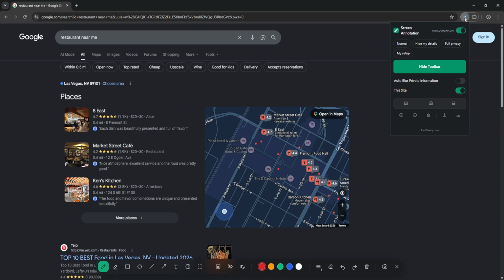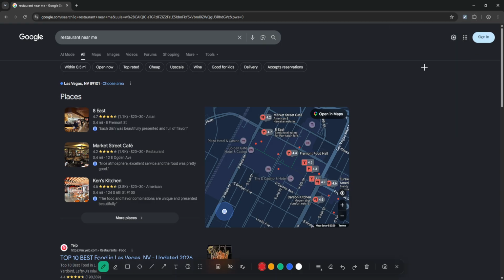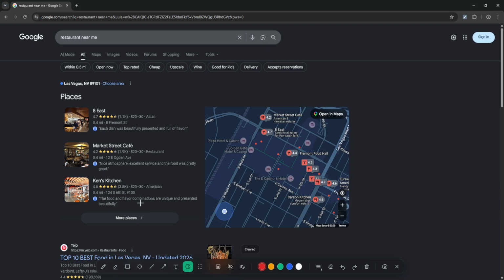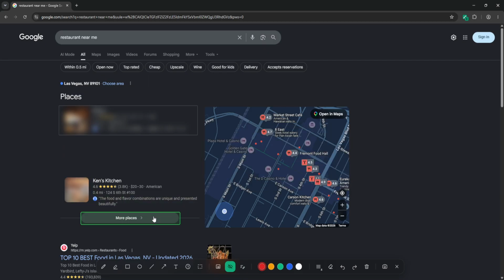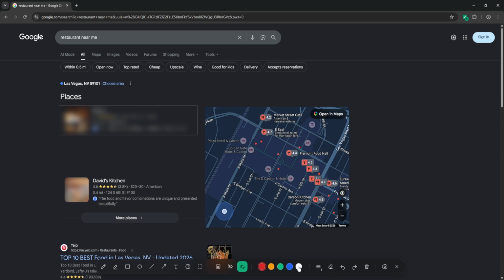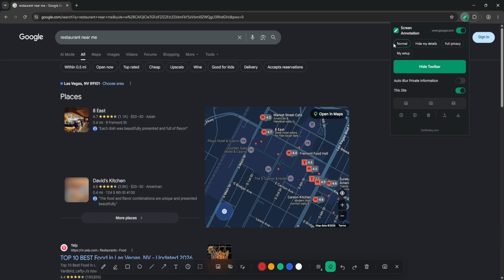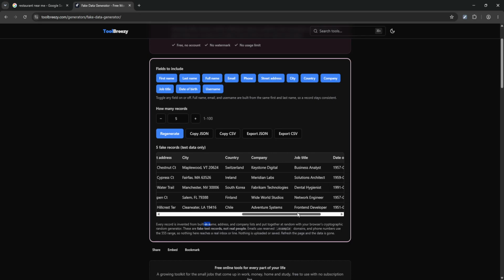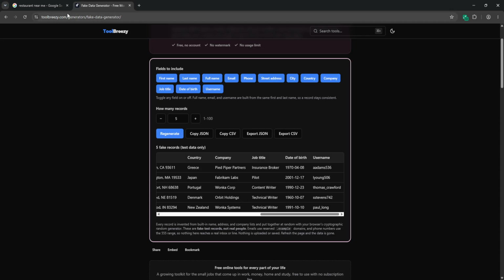ToolBreezy.com - Screen Annotation Tool, Draw, Redact & Blur Image Online